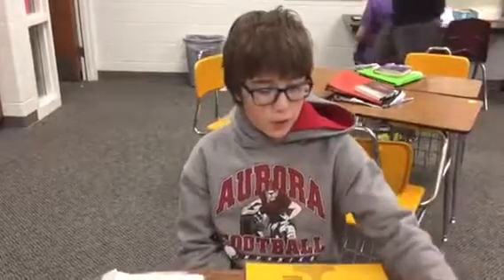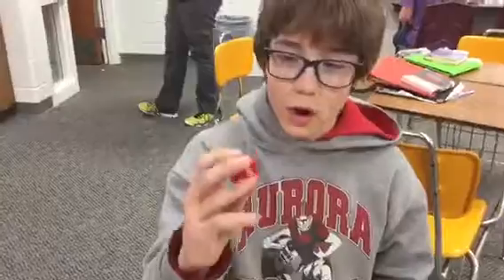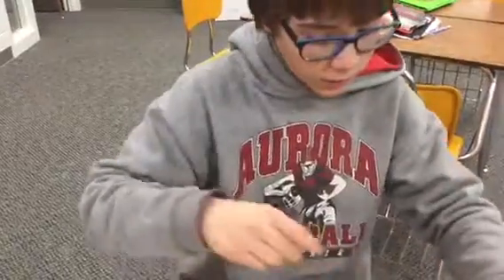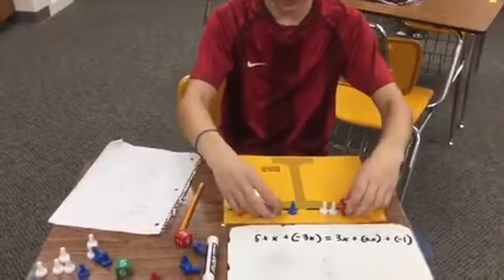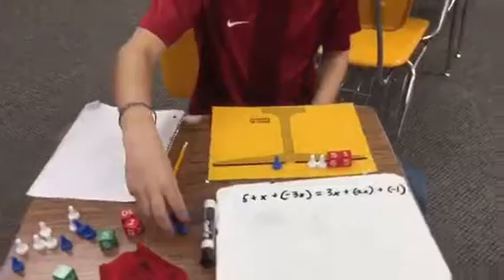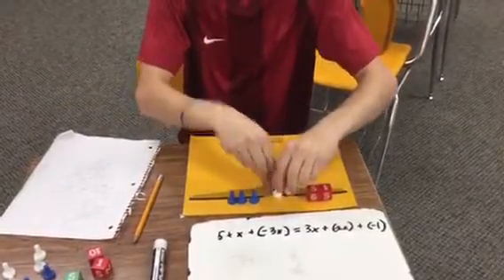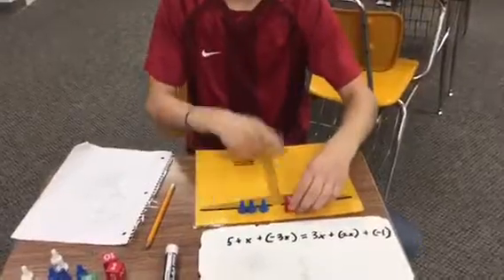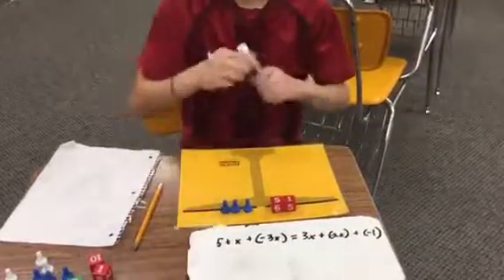Hands on Equations by Alex H. Peroid 5